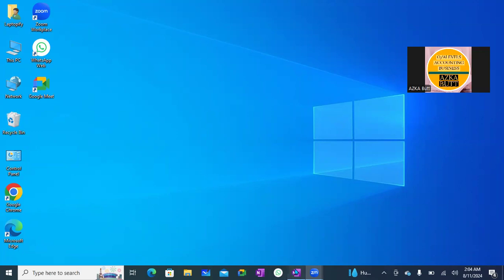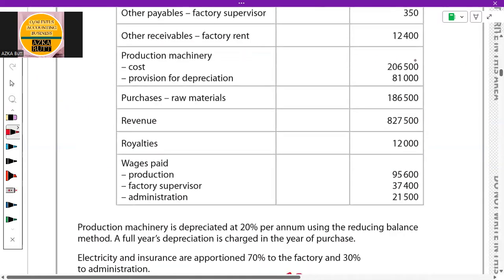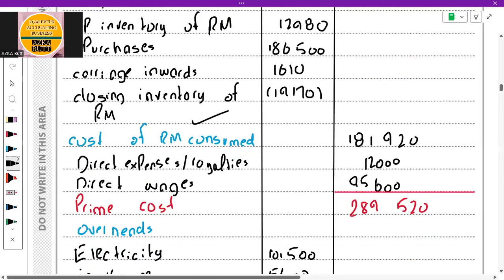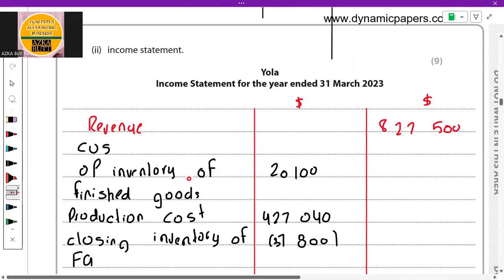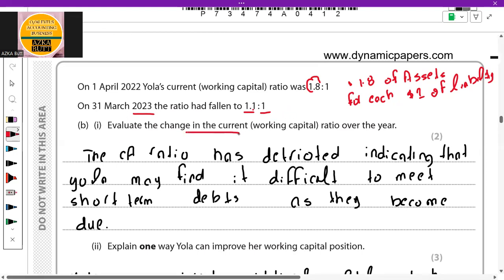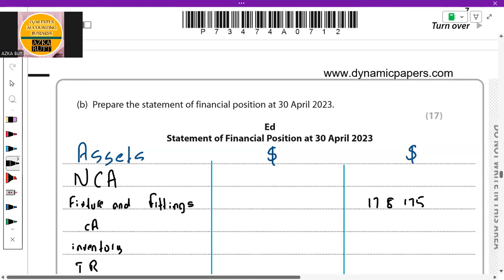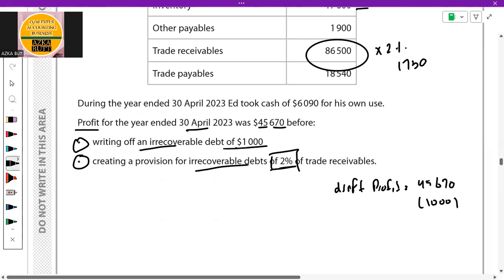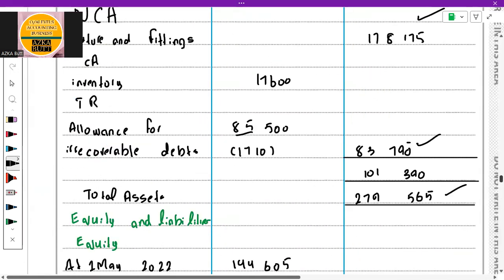4 AC1/2 Paper 2 |October November 2023 GCSE Pearson Edexcel|Azka Butt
For Quarries or Online Sessions
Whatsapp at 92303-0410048